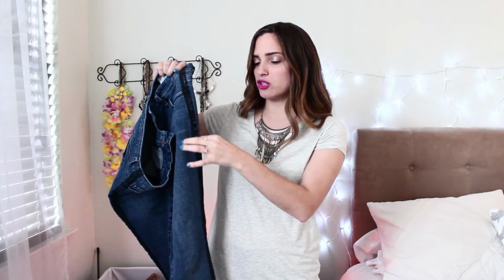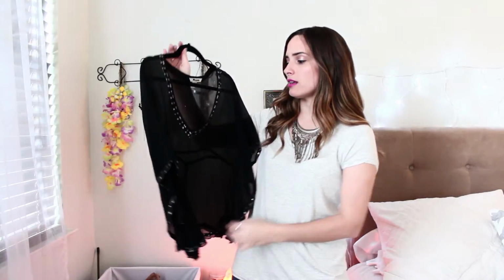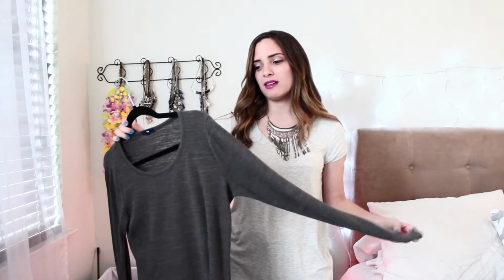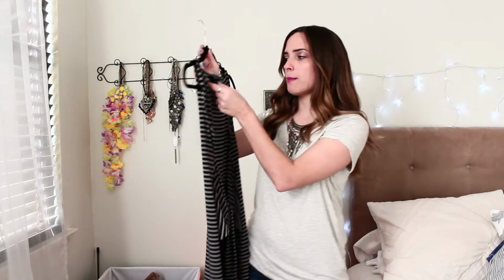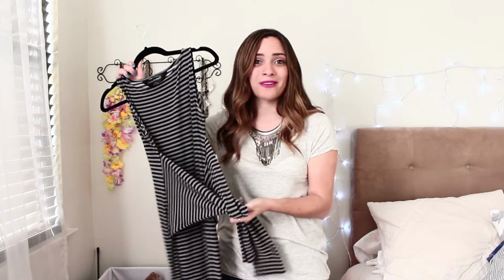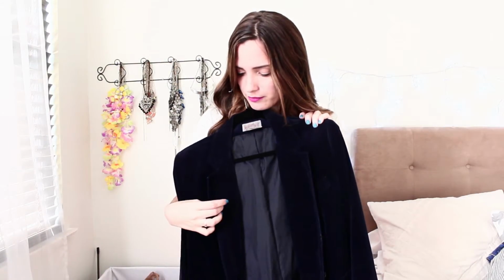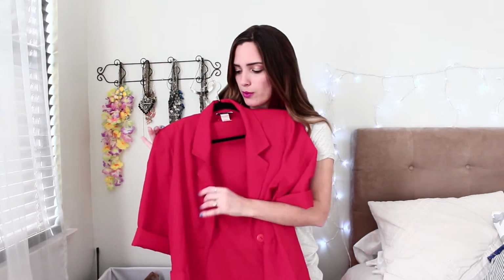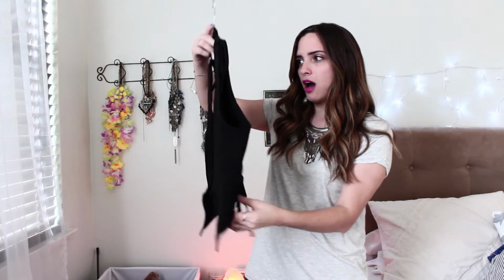Thrift Haul 2017 + Thrifting Tips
Today's video is a collective thrift haul of different clothing pieces I found and fell in love with from Goodwill over two shopping trips. Mixed in I also have thrifting tips for those of you interested in trying it out. Warning though it can be very addicting since there is just something about finding hidden gems at a fraction of the cost that makes every trip more fun than the last.

I also have a blog that i just started that I linked below and am extremely proud of. Please head over and take a look I plan to post outfits including some of these pieces in the upcoming weeks so stayed tuned!

~~~Sarah from Fostered Fashion~~~